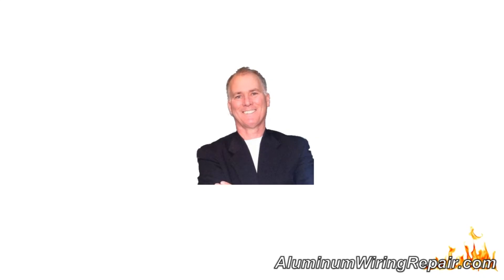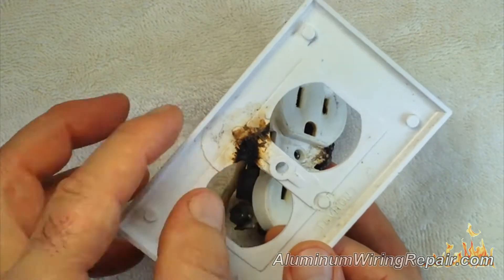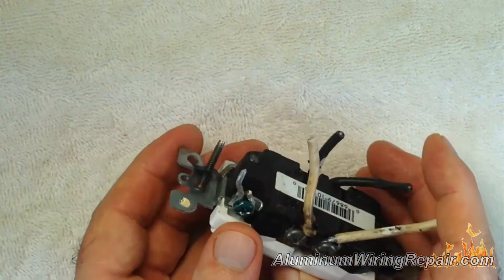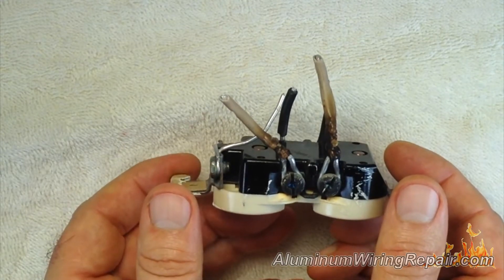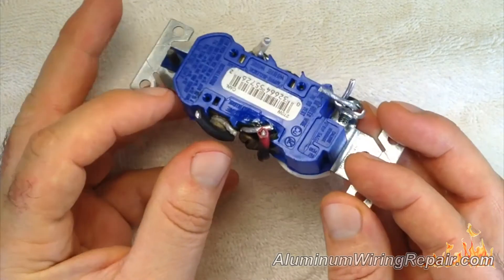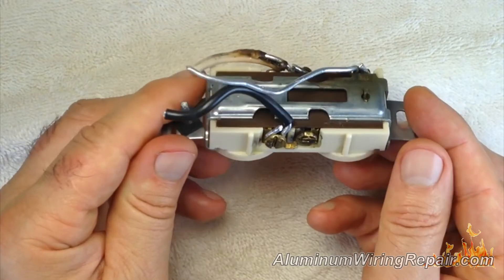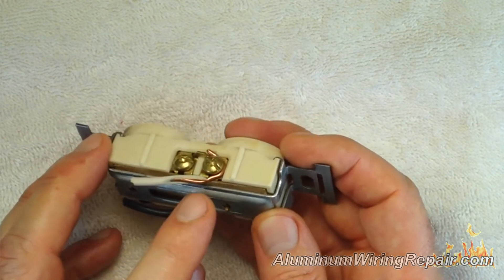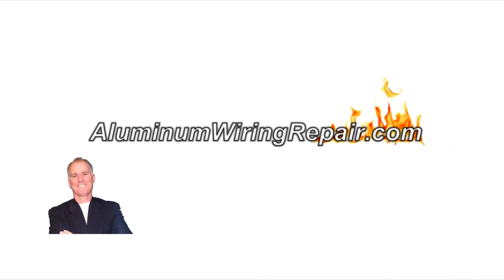Aluminum Wiring Connections 2 - Review of Burnouts and how you can prevent them.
In this series of videos, I will be reviewing aluminum wiring connection burnouts.

Be sure to attend an online seminar with all the CORRECT information on aluminum wiring repairs as approved by top scientist, Dr. Aronstein, so you can sleep easy at night knowing your problem is solved permanently:

In this series of videos, I will be reviewing aluminum circuitry connection burnouts. "Burnout' is a term used by engineers, researchers and electrical contractors when referring to an electrical connection that has overheated to the point where it has modified the metal, insulating jacket or the connection itself.

It describes anything considered anywhere from small to major. The burnout can be rust of the metal, discoloration of the metal or insulation, melting or bubbling of insulation or straight-out ignition and fire.

I will be particularly handling aluminum circuitry connections.

As you may understand currently, the aluminum wire itself is does not cause fire. It is the connections that do.

A number of elements contribute to these unfortunate outcomes:

Because aluminum and copper expand and contract in a different way, getting too hot of aluminum conductors might occur at switches, receptacles, splices, and pigtails. This can trigger electrical failure or fire.

Creep

When aluminum conductors undergo a constant tension, the aluminum tends to creep away from the stressed location. The rate of creep will increase with an increase in temperature. The creep will continue until the stress is equal to the supreme strength of the aluminum itself. Therefore when an aluminum conductor is wrapped around a screw terminal of a switch or receptacle, the aluminum has a tendency to creep far from the screw, triggering a high resistance termination.

Oxidation

Aluminum oxides are thin layers that start to form on the surface area of aluminum within a matter of seconds after the bare metal is exposed to the environment. Unlike copper oxides, which are conductive, aluminum oxides have high dialectic strength (not conductive). A good aluminum termination needs that these oxides be removed during the termination process and that new oxides be avoided from forming.

Thermal Expansion

Aluminum, copper, and steel have different coefficients (broaden at various temperature at various rates) of thermal expansion. When a copper-to-aluminum or aluminum-to-aluminum splice is made in a twist on wire nut and heated, the aluminum will broaden more than the copper or steel. As the joint cools, the aluminum diminishes, causing a boost in resistance due to a loss in contact pressure of the wire nut.

In other videos, I will be covering both the right and wrong techniques to fix aluminum wiring connections according to the leading scientist on the planet, Dr. Jesse Aronstein.

Dr. Aronstein has been a key individual in the research studies of the reasons for aluminum wire threats and the repair of them and the mitigation of fire in property houses wired with aluminum ... for over 40 years.

His research has actually contributed in the United States Consumer Item Security Commission's recommendations for their publication # 516 "Fixing Aluminum Wiring".

Simply put, there is no higher authority on this subject than him.

As a result of his research study, he has figured out there are specific aluminum wire connectors you must NOT be using - such as wire nuts.

Aluminum circuitry connection wire nuts demonstrated to be unreliable in a permanent repair for aluminum wiring.

In accordance with Dr. Aronstein in his publication "Reducing the Fire Hazard in Aluminum-Wired Homes" specifically discussing one wire nut product:

" ... the use of the Suitable # 65 "Twister" connector for the pigtailing application is definitely not recommended."

He recommends ALL wire nuts ought to be avoided in an irreversible aluminum wire retrofit.

CO/ALR switches, receptacles, and so on must also be prevented for the same application.

For more information, including where to attend an online seminar that will cover 3 vital points you need to know so you can sleep at night knowing you fixed this problem in your home correctly, permanently and affordably, please visit our website: